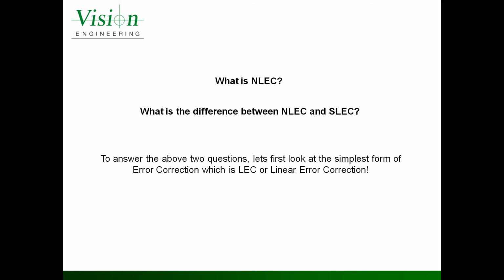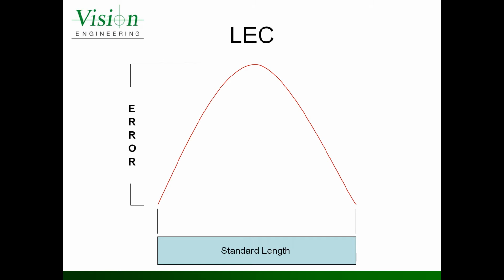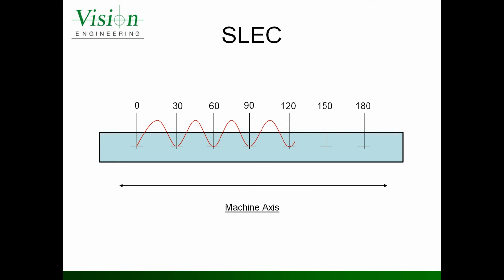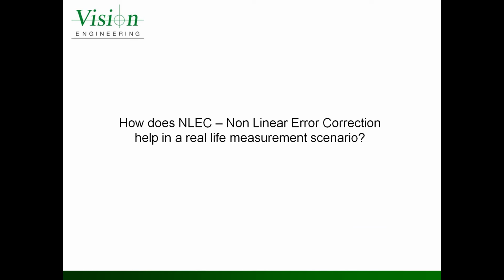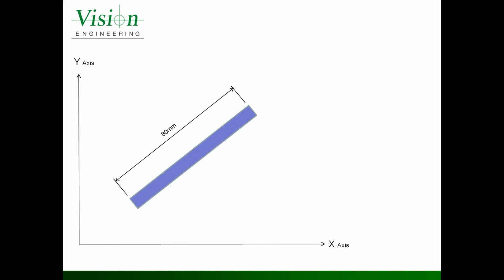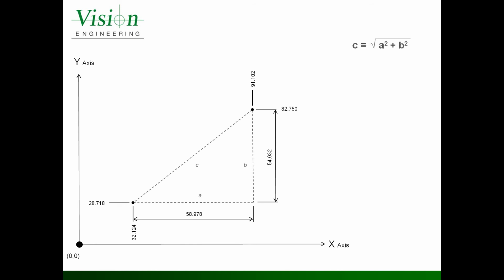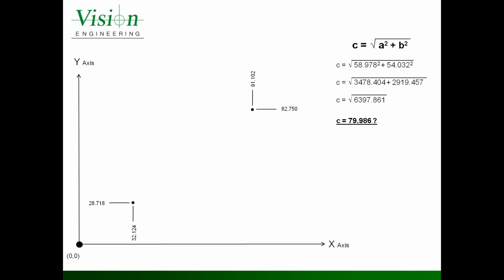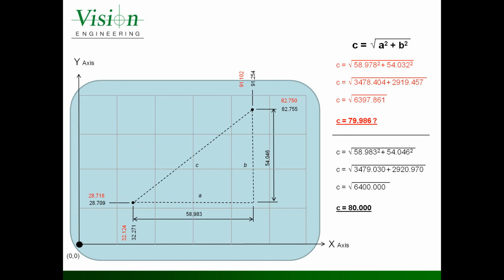NLEC & SLEC Error Correction Explained